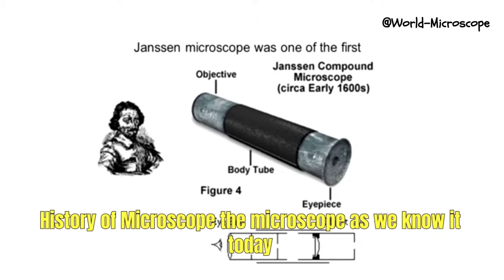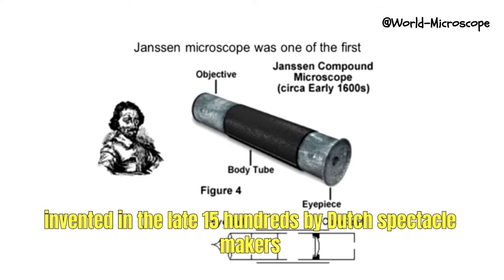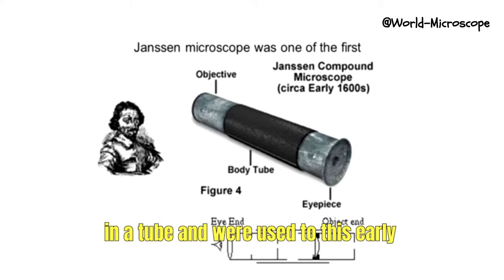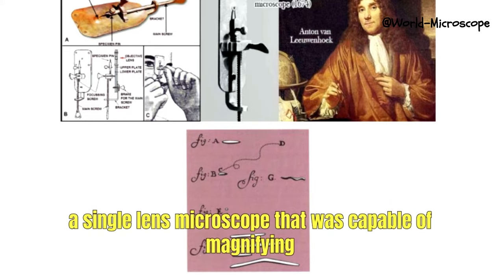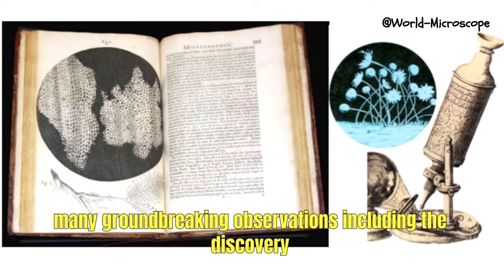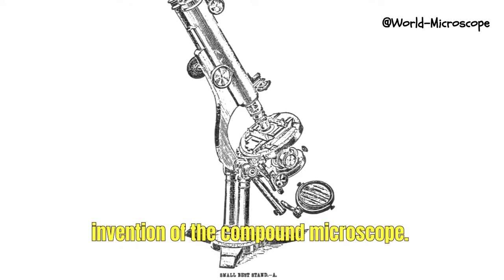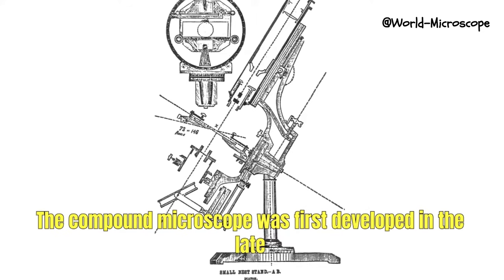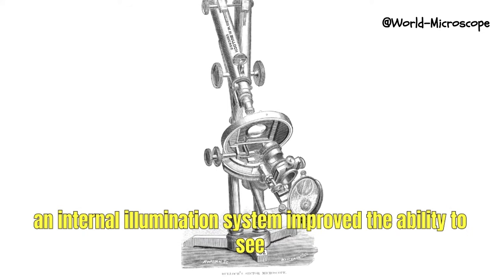History of Microscope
In this channel we see the world under microscope and try to see every thing under it.
In this series of videos, we will examine different objects under the microscope.

By following these videos, you can see their different parts.
If you are interested in microbiology or biology in general, then this is the video you want to watch!